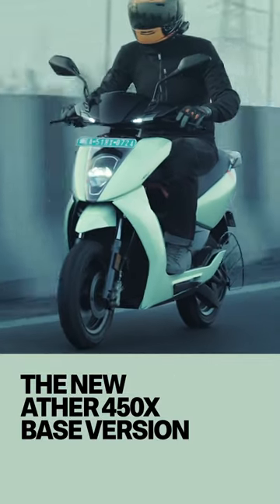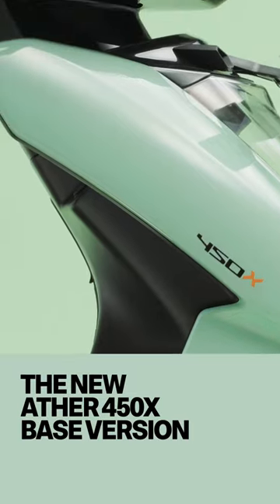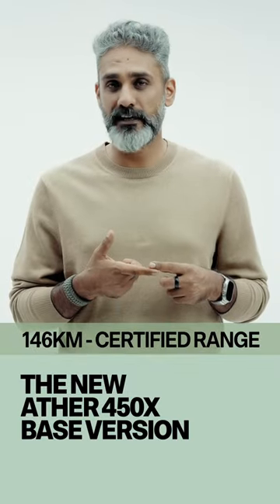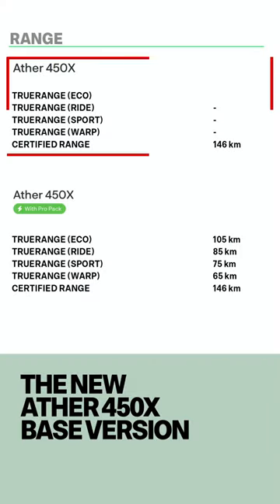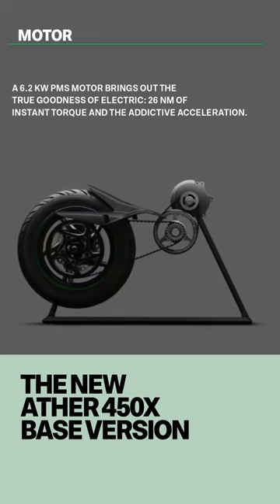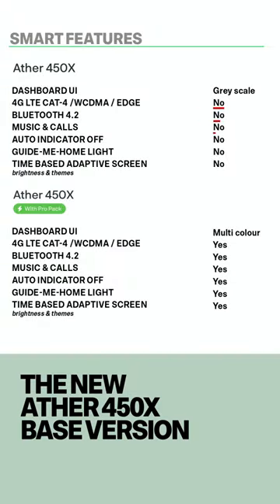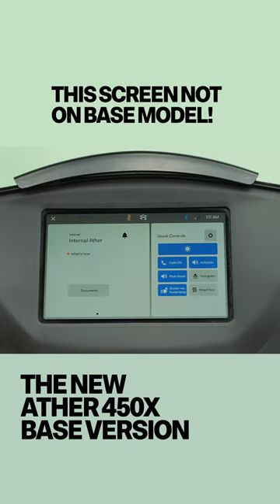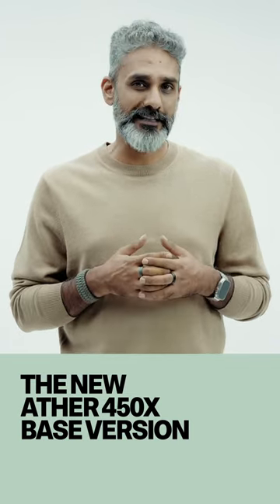New Ather 450X Base Model: What You Need to Know | Ather 450X FAQ #12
Ather has a new base version of their 450X. It's a bit confusing... but here's what we know.

1: They've changed the naming scheme. So the base is now called the 450X a software-stripped model and the upper version 450X with ProPack is about Rs30,000 more.

2: The TFT is the same but the graphics are grayscale. Update: they're not graphics. Just a battery percentage, speed, clock and a couple of more things on a big, black screen. There is no range prediction, as far as we know, and at the moment, Ather is not offering the equivalent of True Range, their prediction for what the Ather will do in the real world.

3: There's only one riding mode, Ather says it's a balanced mode that solves for range but offers Warp-like acceleration as well, No real world range but same ARAI number. We'll update this once we test it.

4: The 450X includes a slow charger that pushes charge times to 12 hours for 80%. No fast charger access, or extended battery warranty on offer.

5: Ather says at any point, customers can pay about Rs 30,000 to upgrade to the ProPack. ProPack models include a home charger in the price now (no clarity yet on whether ProPack upgrade purchase on the base model brings the home charger with it or not, though). But both models will require you to pay ~Rs 15,000 extra for the portable brick-style charger.

This, obviously, makes the case for the base 450X very, very weak in our eyes… to be confirmed once we get to ride it.